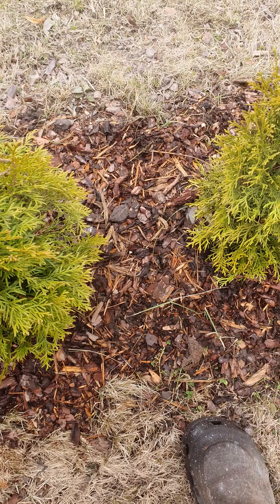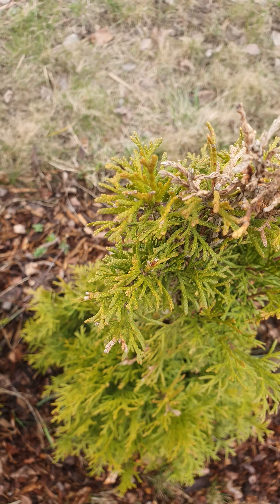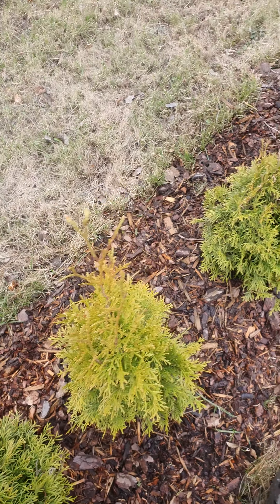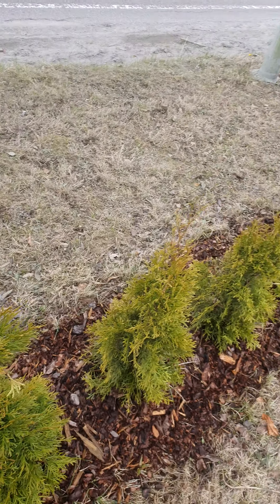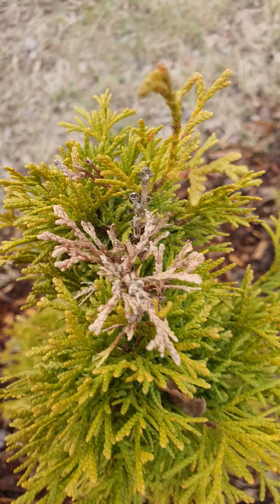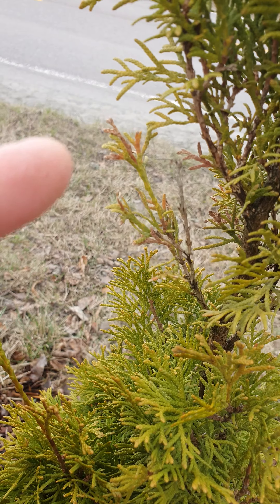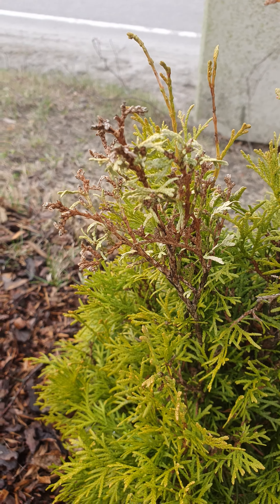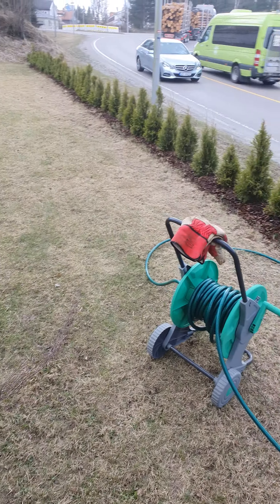Don't kill your buds on your Thuja Smaragd. Know what to look for!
Don't kill your buds on your Thuja Smaragd. Know what to look for!   Water them from mid April as soon as snow is gone.